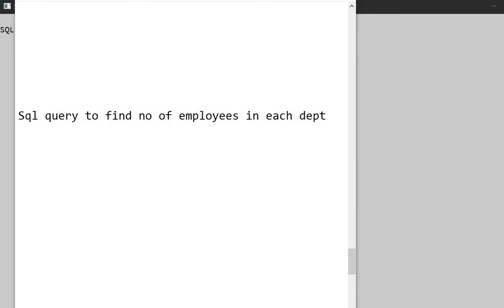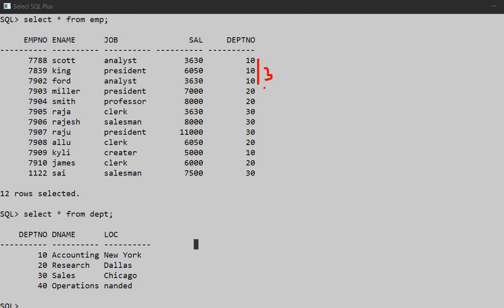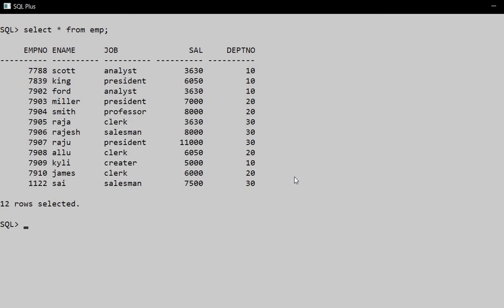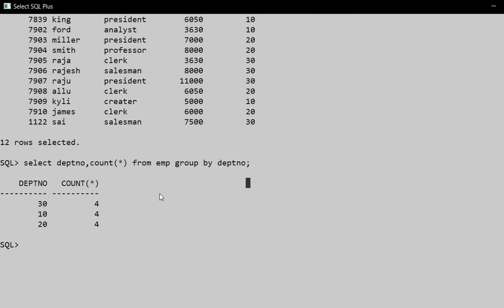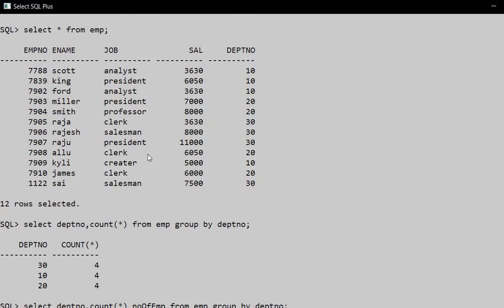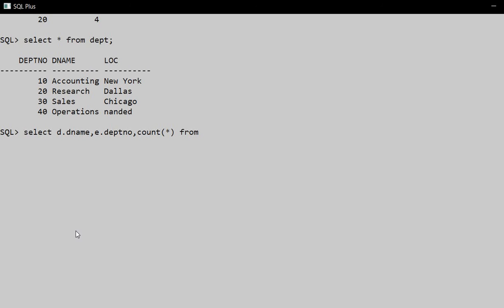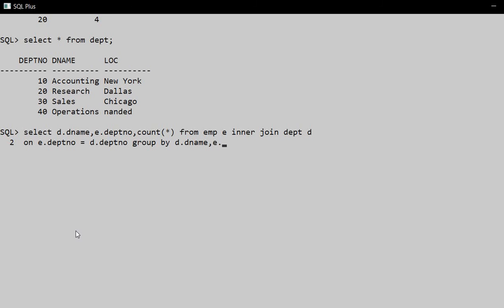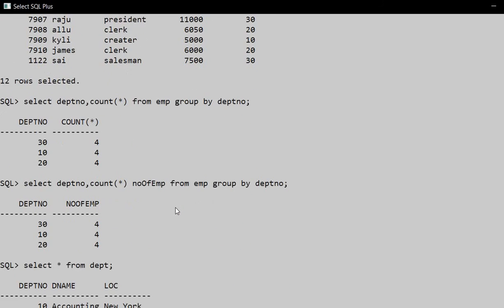SQL Query to find total employees department wise